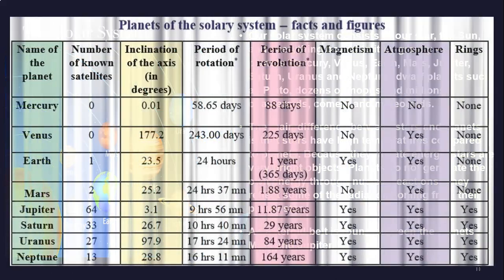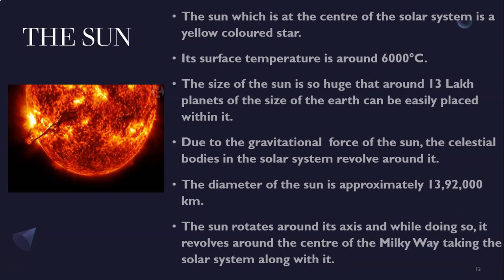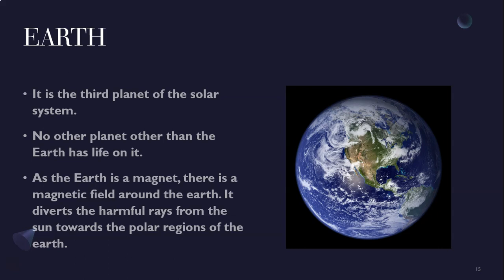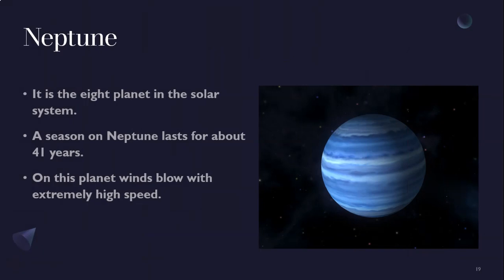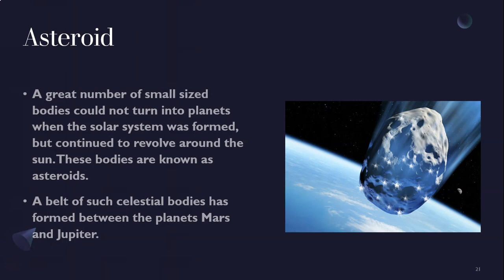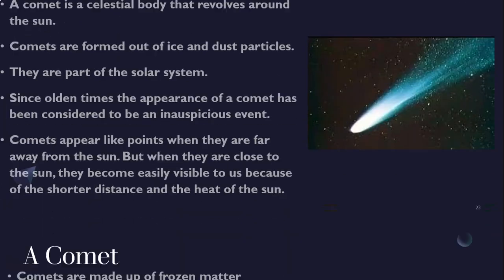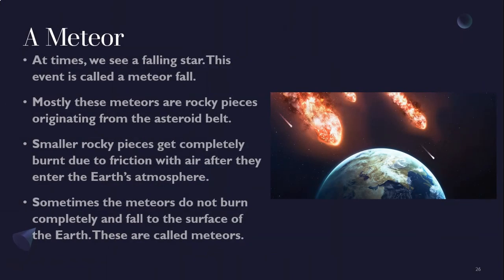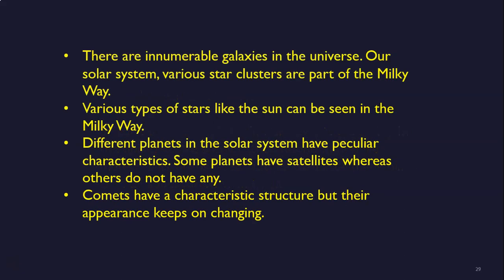The Universe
The solar system- planets, satellites, comets, asteroids, meteors.